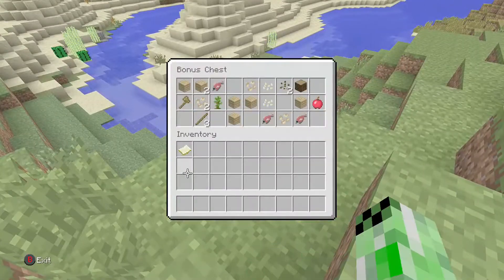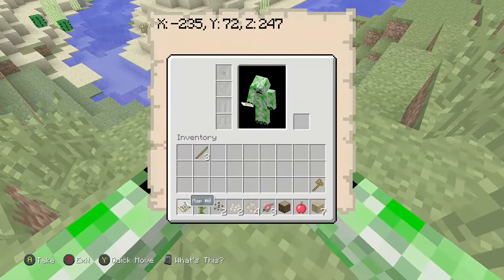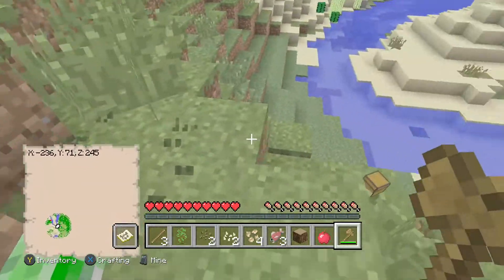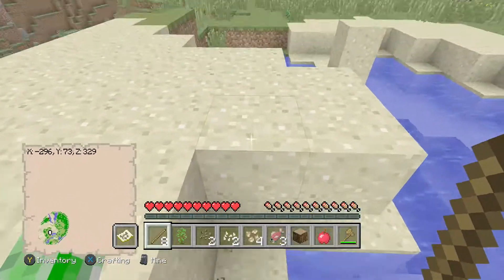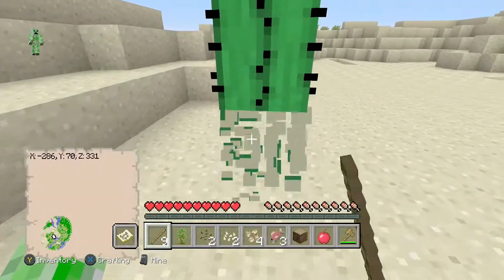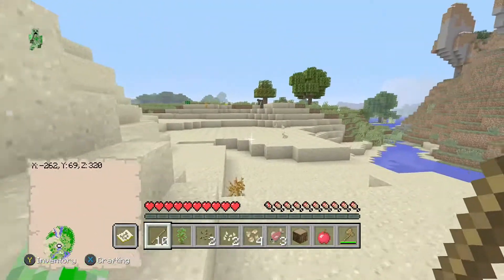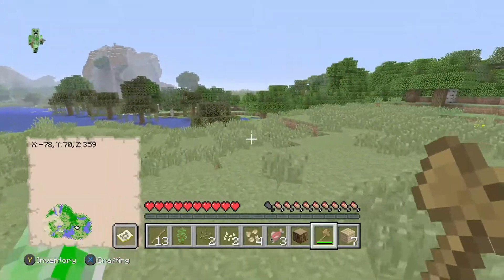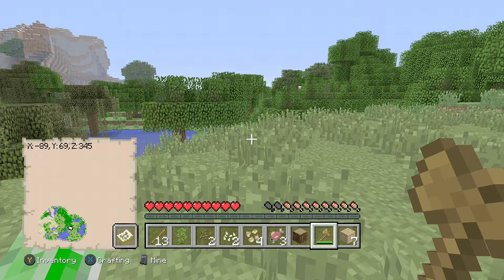Minecraft Xbox - Month Of May #1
Description

My Third Channel - Disabled

Welcome To Month Of May In Minecraft. Today I start a new series on it. Enjoy.

Month Of May Playlist - Disabled
Jack's Gaming Playlist - Disabled